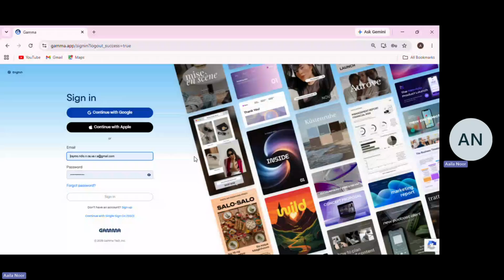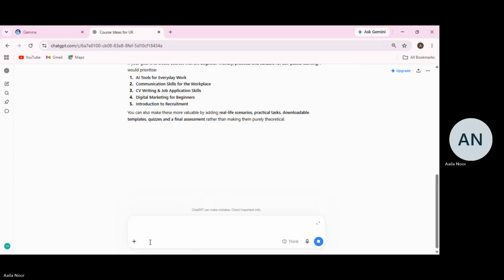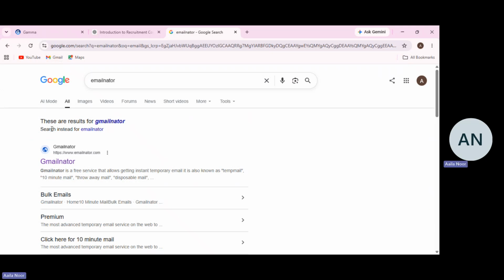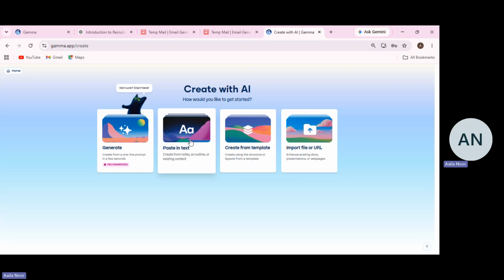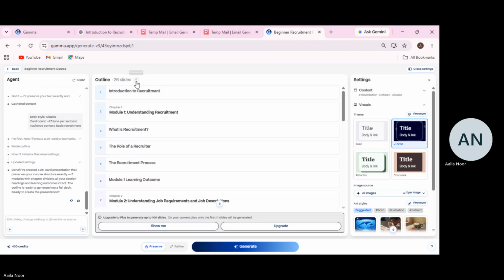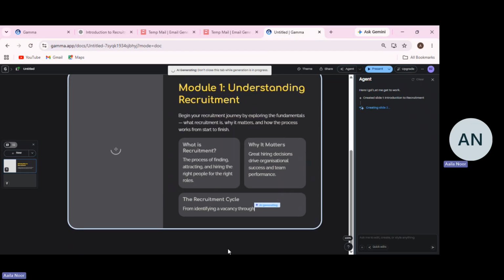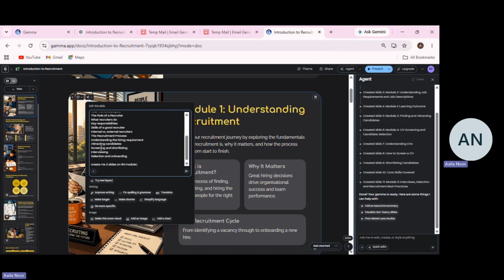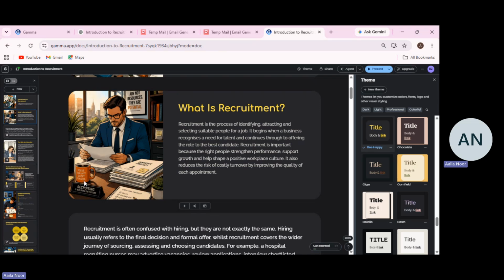Bizlockr VC | How to Create Courses with Gamma AI | 13.08.2026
📚 Want to create professional online courses with Gamma AI?

In this video, you'll learn how to use Gamma AI to turn your course ideas into structured, engaging, and visually appealing learning materials. Discover how AI can help you organize your curriculum, create lesson content, design presentations, and build professional course resources faster.

Here’s what you’ll learn in this video:

✅ How to create an online course using Gamma AI
✅ Ways to structure modules, lessons, and course content
✅ How to turn your ideas into professional course presentations
✅ Tips for creating engaging and visually appealing learning materials
✅ How to customize and improve AI-generated course content
✅ Best practices for using Gamma AI to streamline course creation

Whether you're a coach, educator, creator, entrepreneur, freelancer, consultant, or business owner, this video will help you use Gamma AI to create high-quality online courses and deliver a professional learning experience.